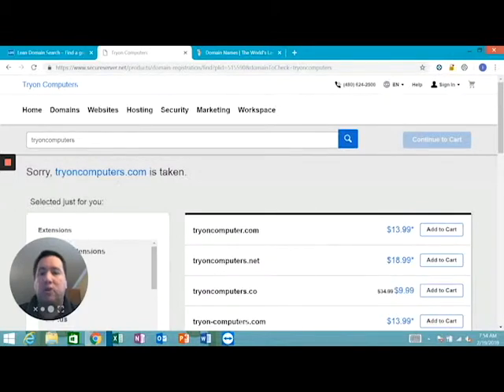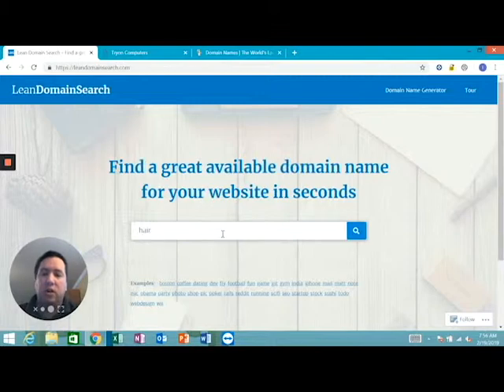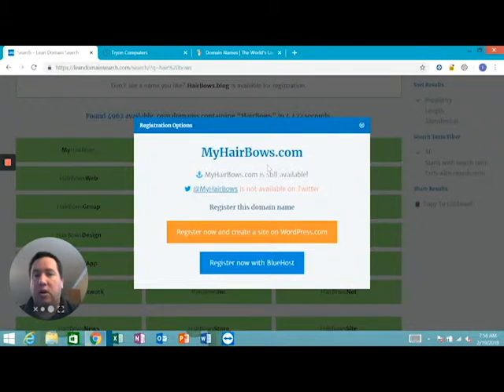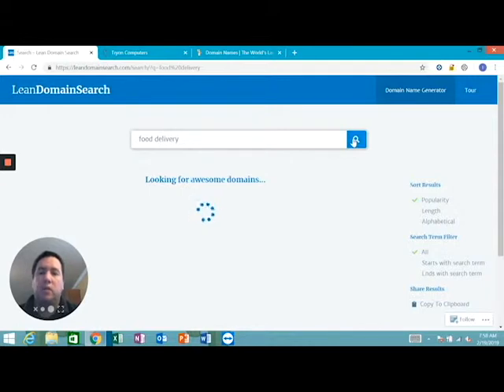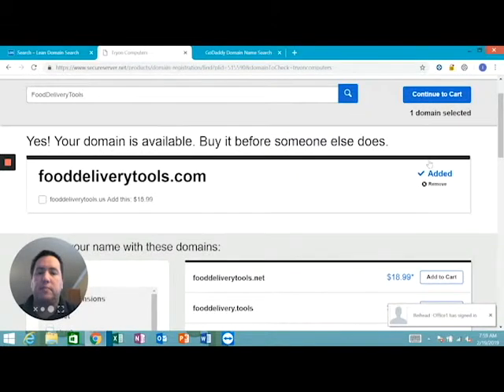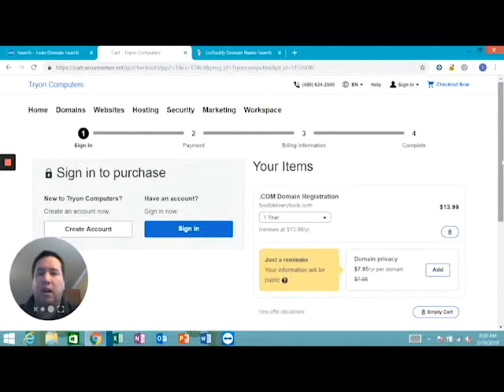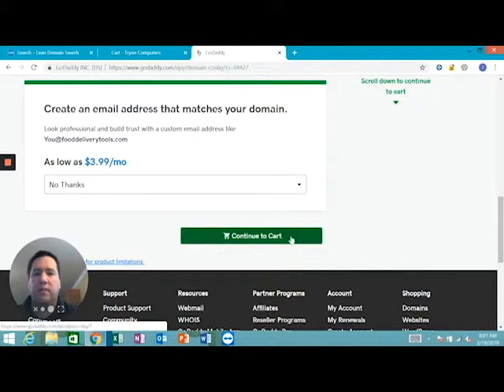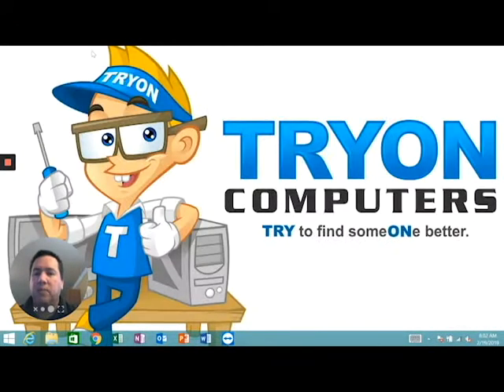How and why to get a domain Name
This Video is to show business owners how to set up a domain name. and why they should. It is part of a blog and book series put on by Tryon Computers.